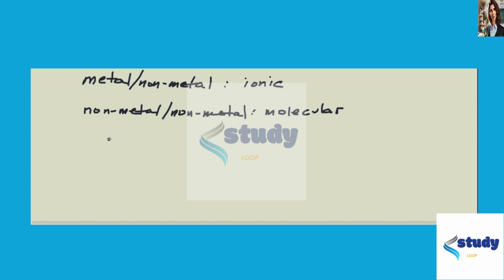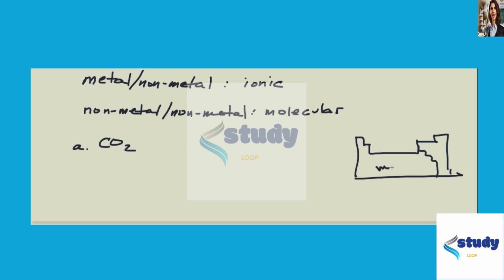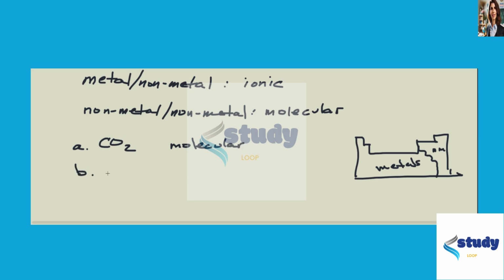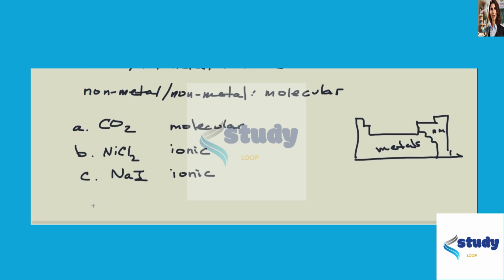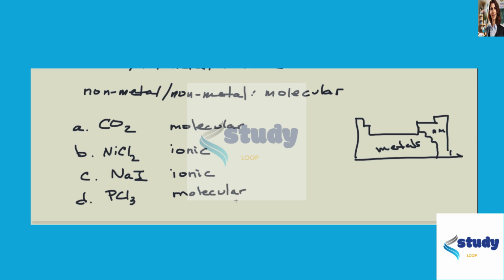Classify each compound as ionic or molecular. a. CO2 b. NiCl2 c. NaI d. PCl3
Classify each compound as ionic or molecular. a. CO2 b. NiCl2 c. NaI d. PCl3Classify each compound as ionic or molecular. a. CO2 b. NiCl2 c. NaI d. PCl3